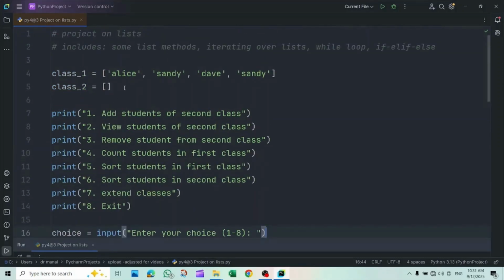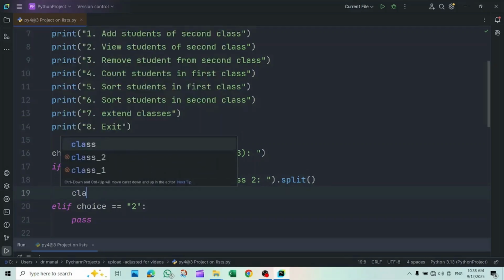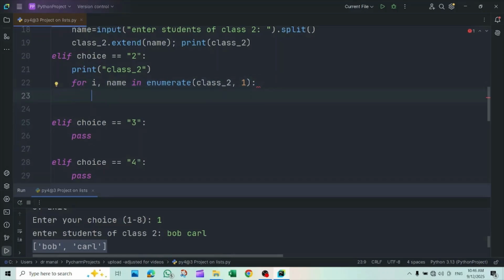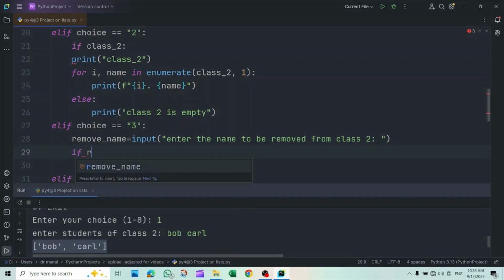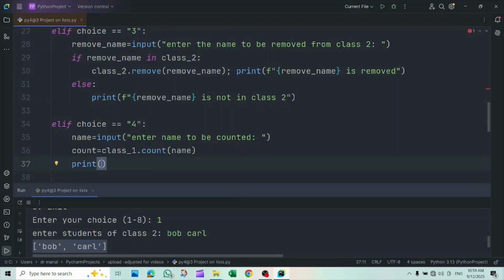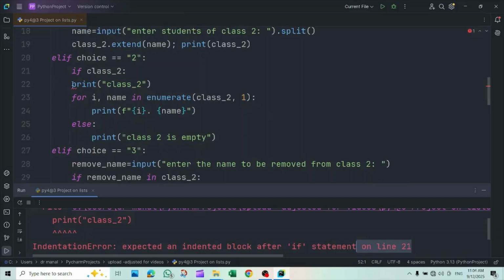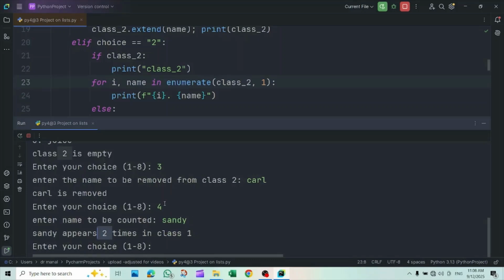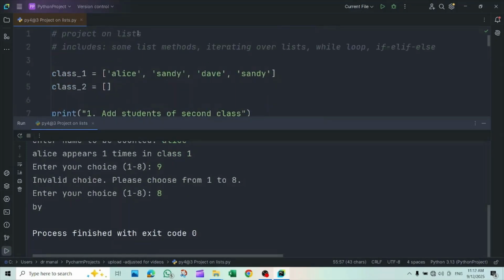py4@3 Lists in Python Example